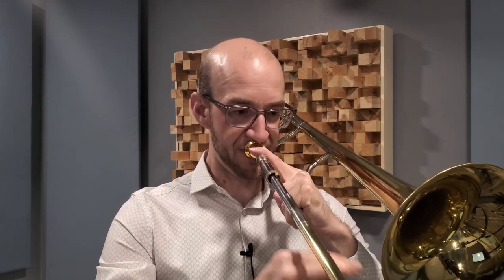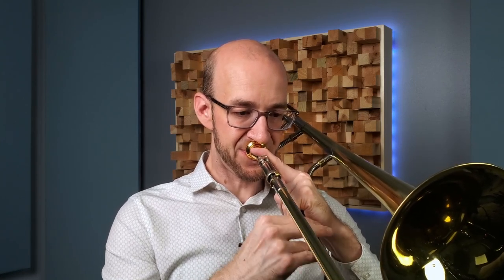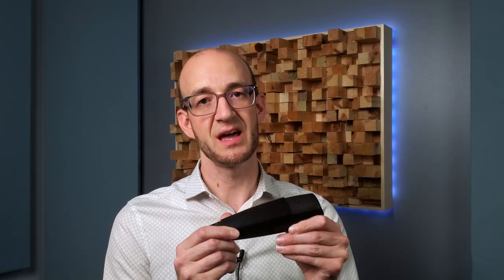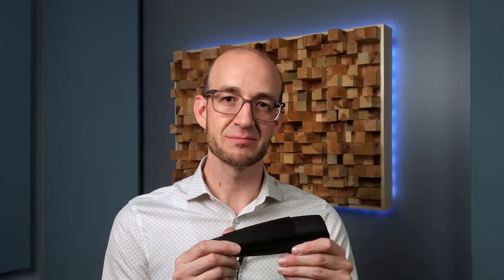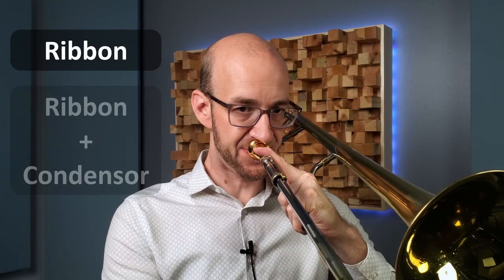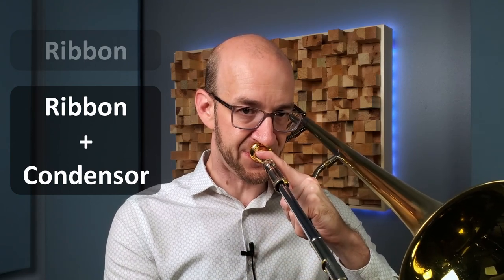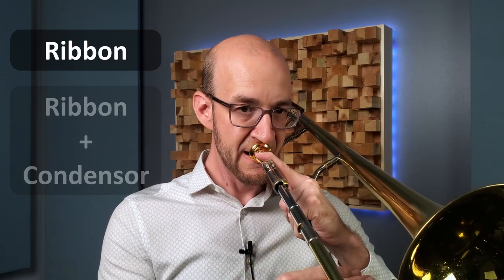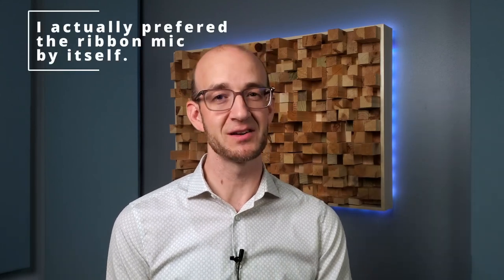How To Record Trombone If You Aren't An Audio Engineer: Part 1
Join the virtual studio @

Lesson Outline
00:00-00:53 Intro
00:54-02:03 Why do musicians need to know this?
02:04-03:06 What is in part 1 versus part 2?
03:07-03:49 This takes practice
03:50-07:05 How mic selection impacts our sound?
07:06-08:46 Microphone comparison example
08:47-10:44 Are 2 mics better than 1? (Condenser + Ribbon)
10:45-12:04 Your room sucks (probably)
12:05-13:32 Should you treat your room?
13:33-14:55 Close miking is your friend
14:46-15:37 Wrap up

Equipment
Horn: Bach 36
Mouthpiece: Griego Alessi 6-C

Mic: Royer R 101
Interface: Focusrite Clarett 4 pre